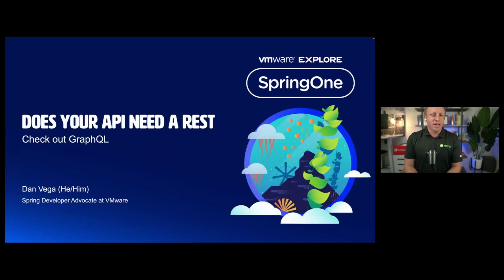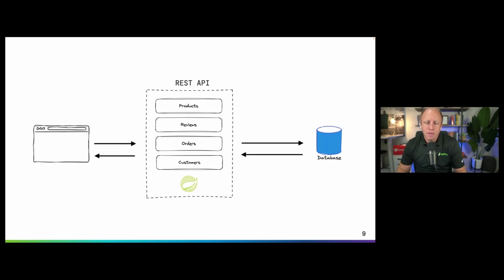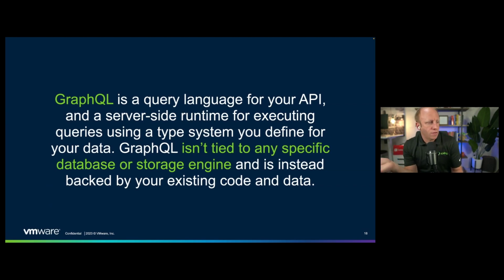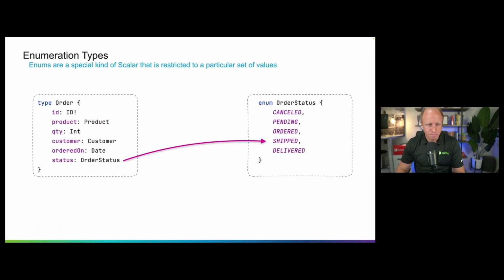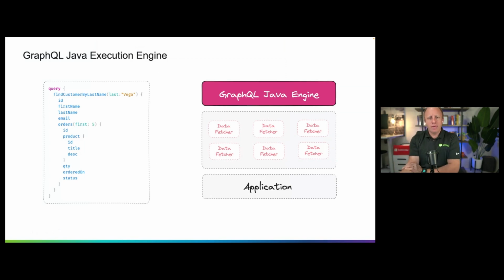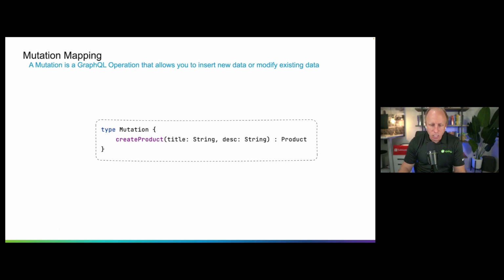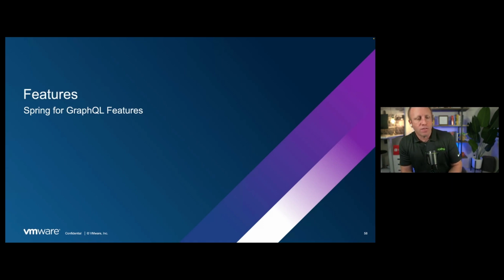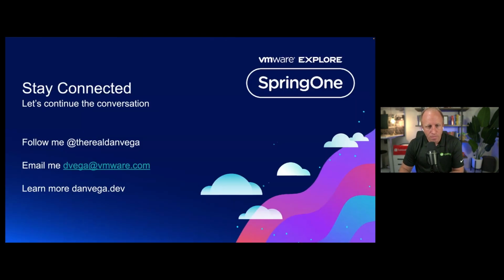Does Your API Need a REST? Check Out GraphQL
GraphQL is a declarative query language that simplifies retrieving data from an application's back end. It provides a clear and comprehensive description of the data in your API, giving you the ability to request only what you need. This makes it easy to evolve APIs over time and enables powerful developer tools.

In this talk, Spring expert Dan Vega covers the basics of GraphQL and how it differs from traditional RESTful API architectures. You will learn how to construct API requests using the query language on the client side. On the server side, you will learn how to create a schema and data fetchers (controller methods) to power them. Dan also discusses best practices for building GraphQL APIs with Spring Boot, including batch loading, pagination, and error handling.

By the end of this talk, you will have everything you need to build your first GraphQL API in Spring.